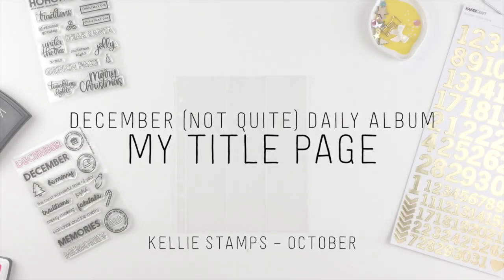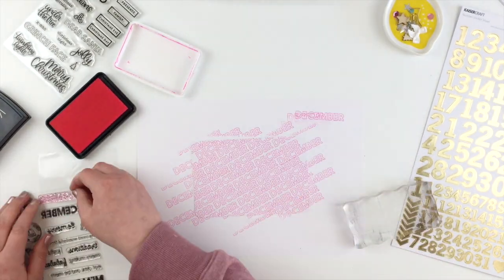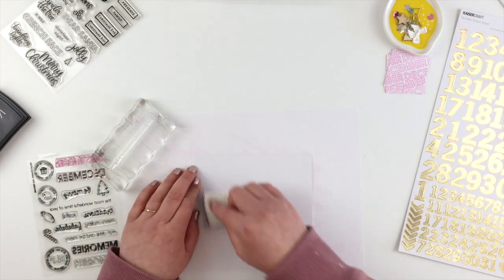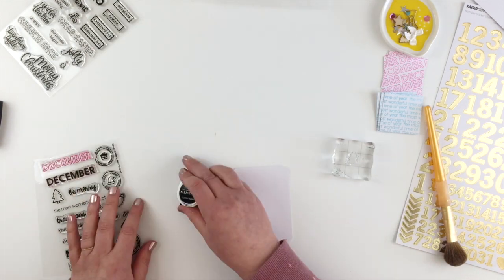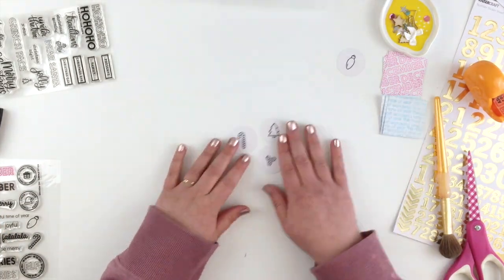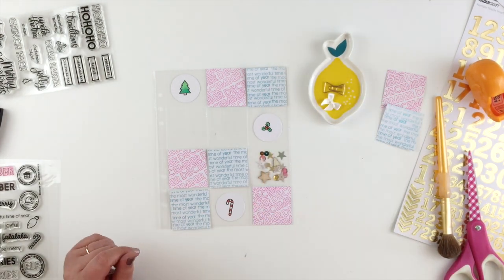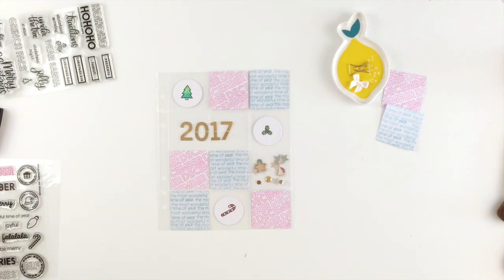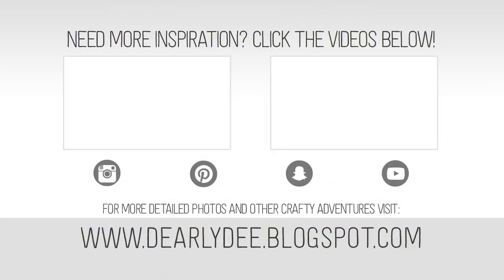December (not quite) Daily Album Title Page Process – Kellie Stamps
I'm starting my December Album using the latest release from Kellie Stamps It might seem early but I'm hoping that by getting some of the prep work done now, I might stand a chance of actually getting this album finished in December!